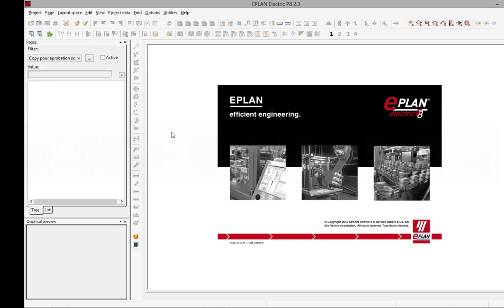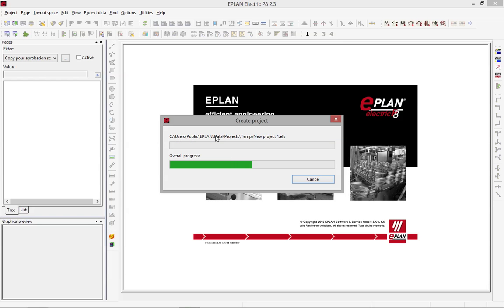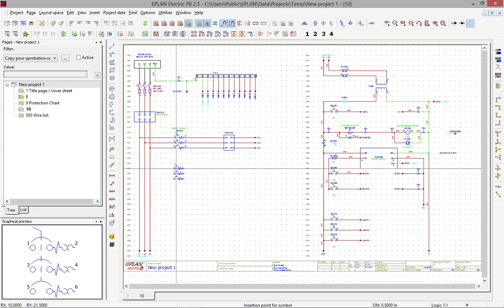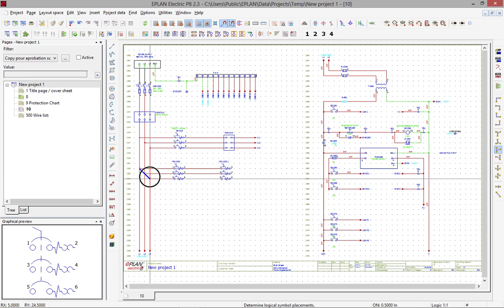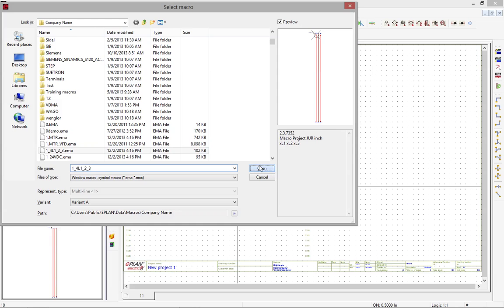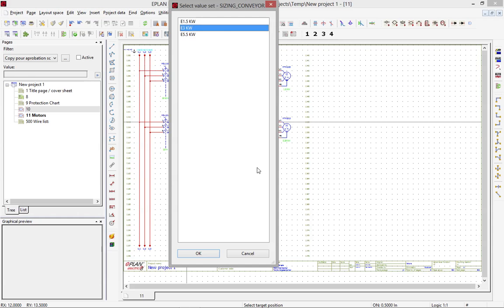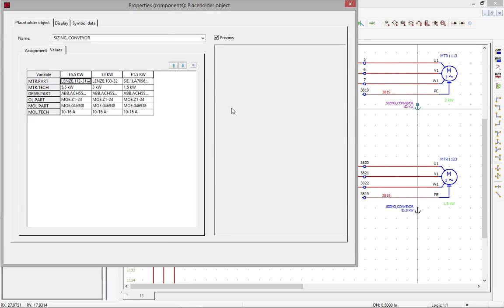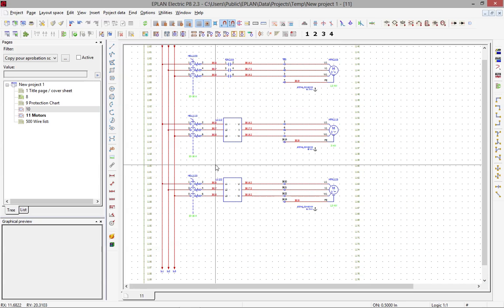EPLAN Basics Symbols Macros Placeholders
Save over 40% of your schematics creation with the basics of EPLAN: Symbols, macros and placeholders